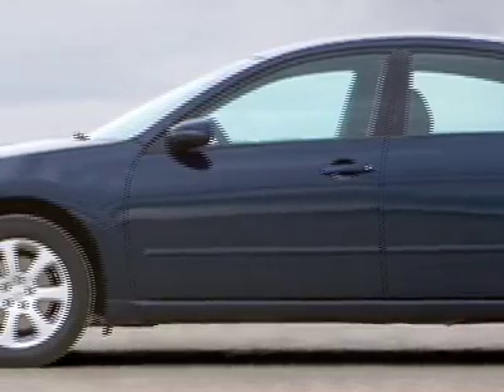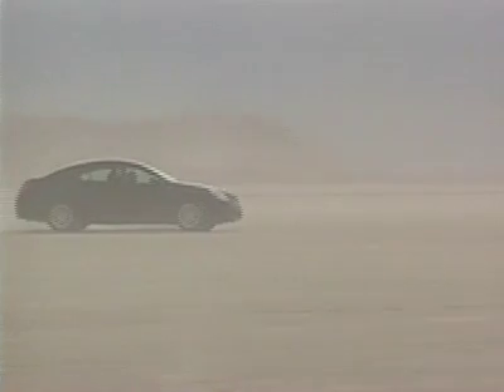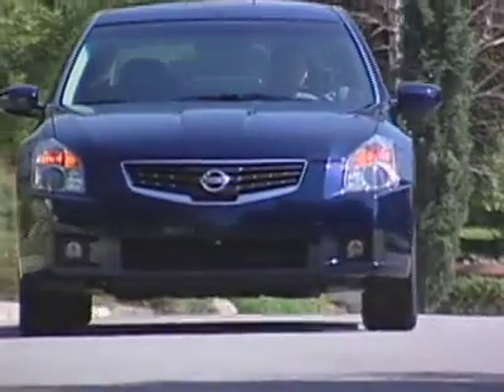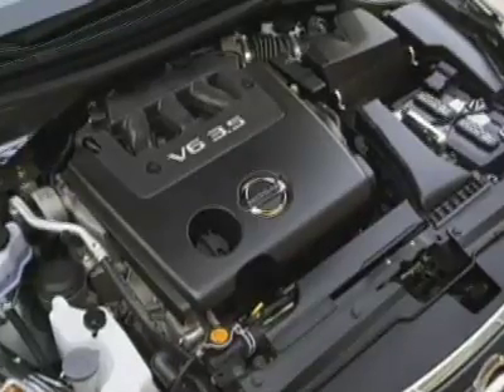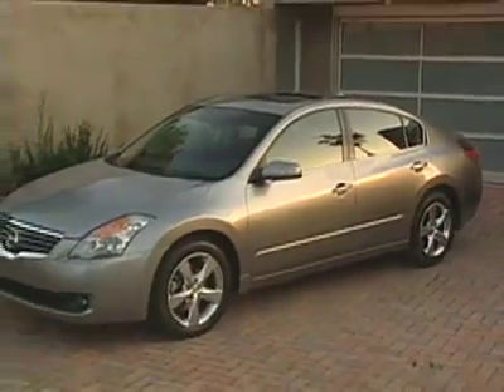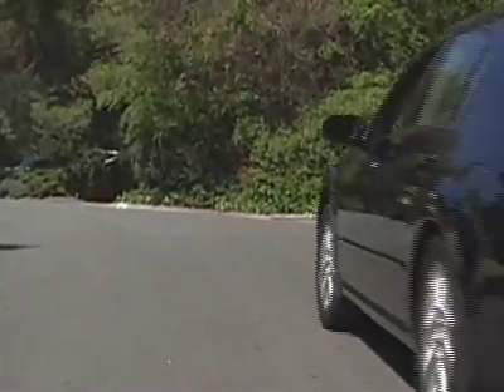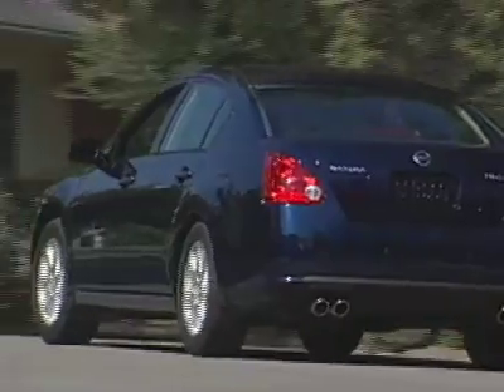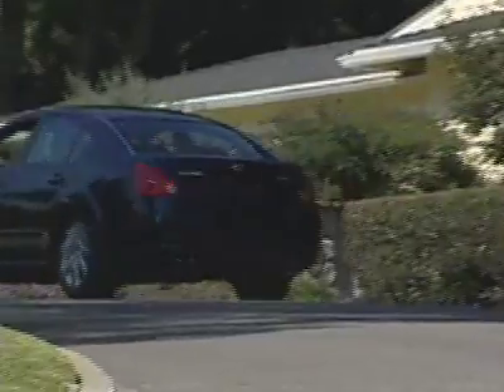In The Driver's Seat of the 2008 Nissan Maxima